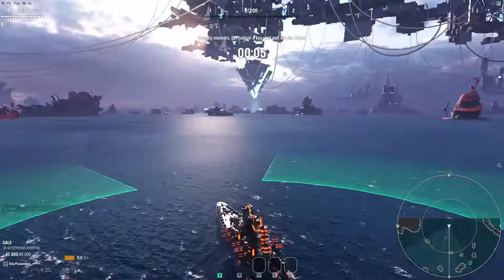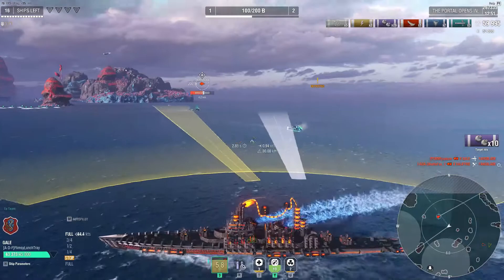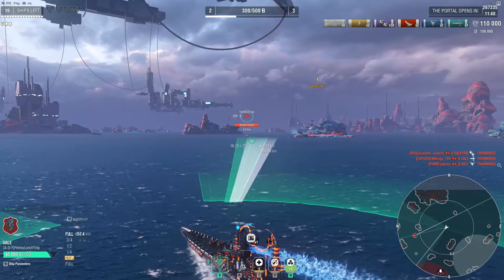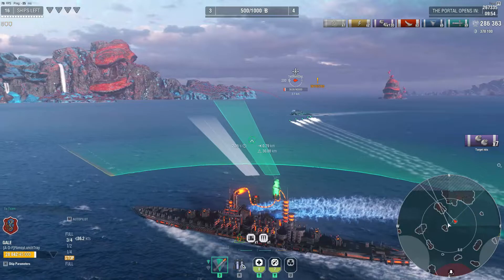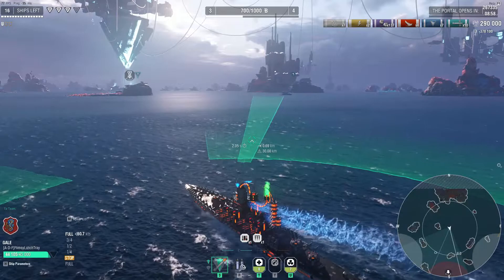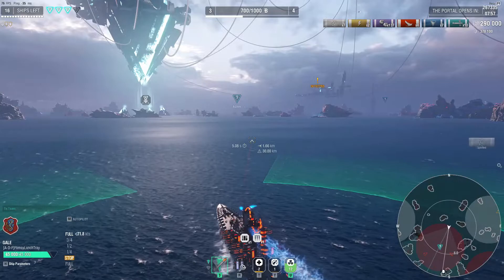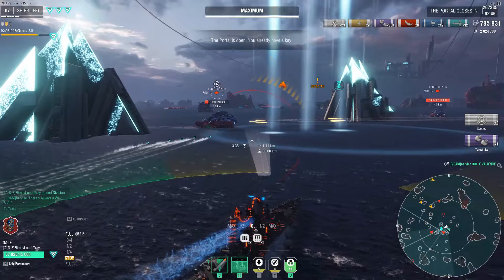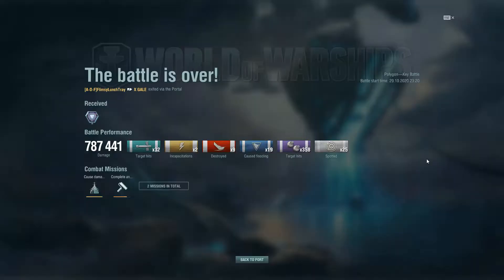World of Warships - Big Hunt: Playing Gale 1.0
Hello! Update 0.9.10 delivers a new temporary battle type—Key Battles—also known as Big Hunt in the game. This video will highlight Gale being a cruiser equipped with torpedoes as I give some general advice on two important keys to winning Big Hunt. Though I am still new to this battle type and ship, I plan to publish several more videos as I progress in Big Hunt. Enjoy!